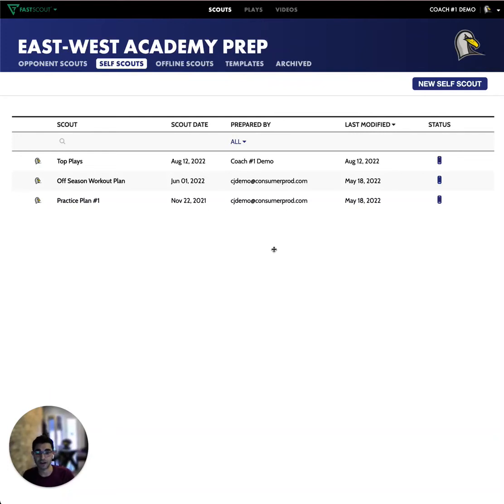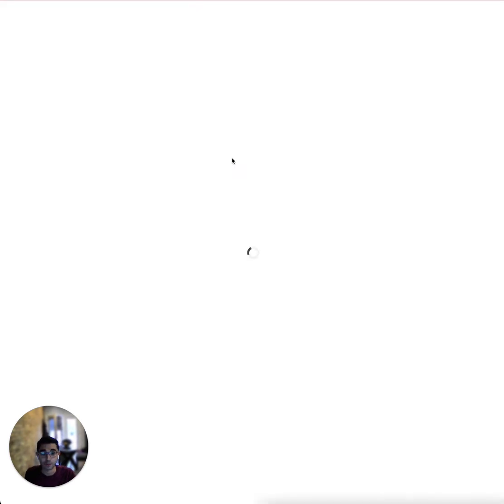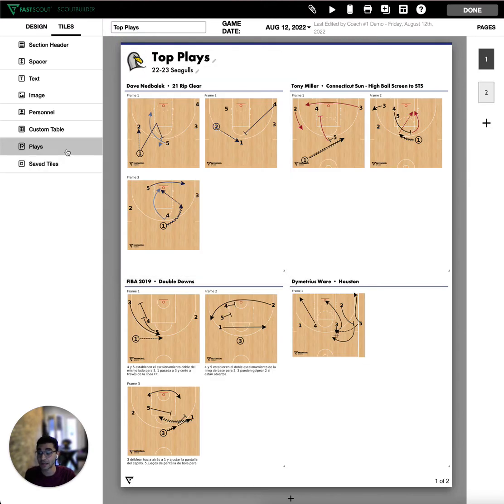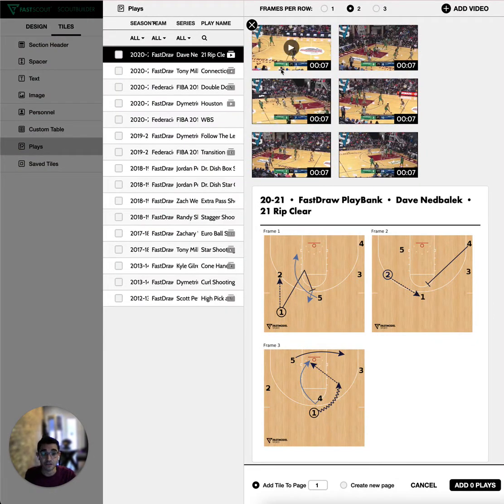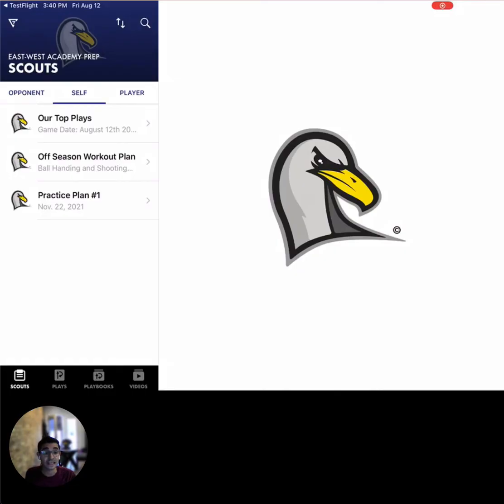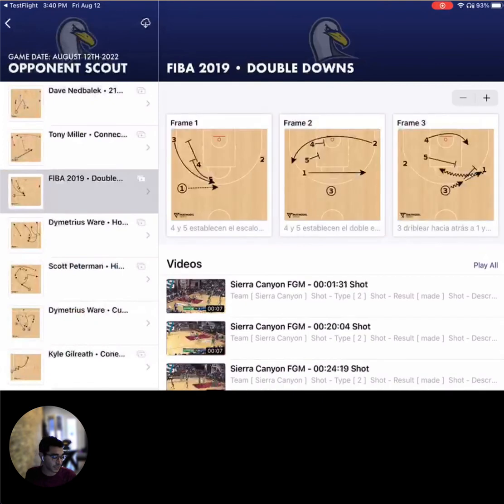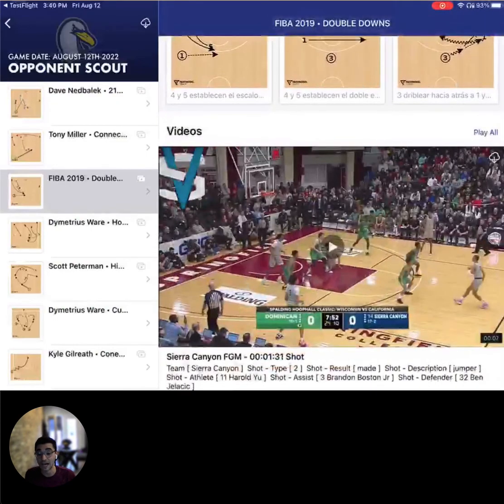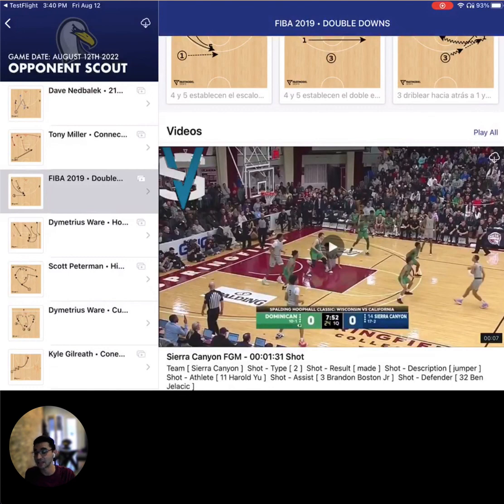FastModel Quick Hitter: Utilizing Scouting Reports to create Dynamic Playbooks (High School)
Adding plays from your FastDraw library to scouting reports in FastScout is a great way to share plays with your team through the FastScout mobile app. In this video, we will walk you through how to create a dynamic playbook for your team via self scouts and view on the FastScout mobile app!